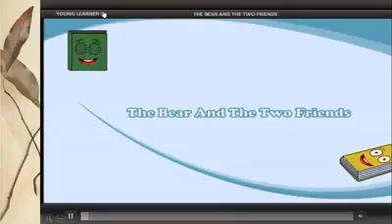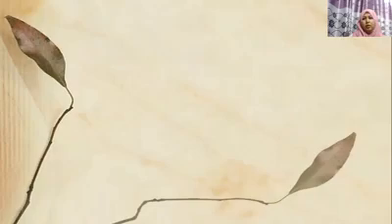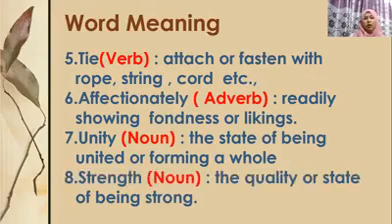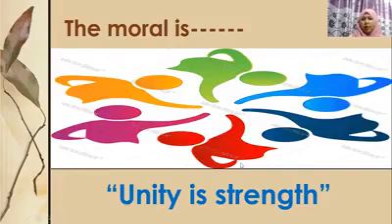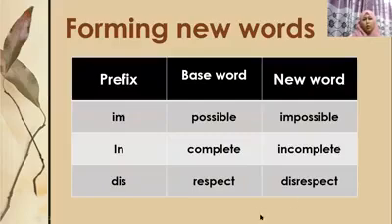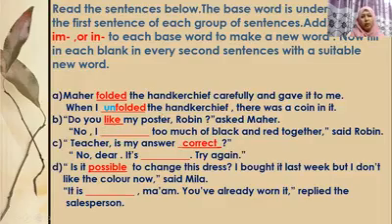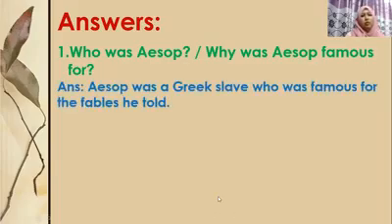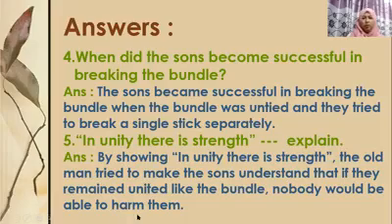Subject:English 1st paper class:6 uhsc online classes (uhsc class 6)